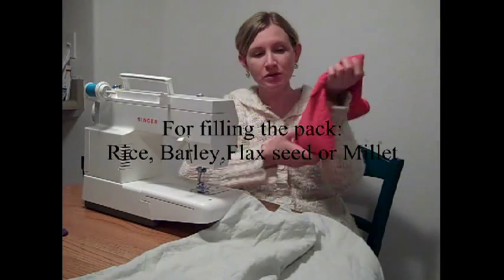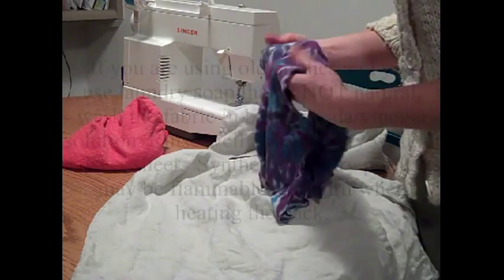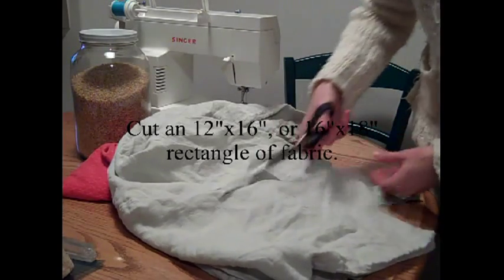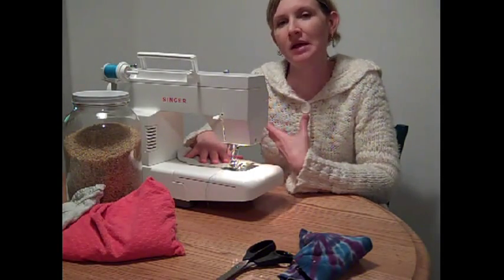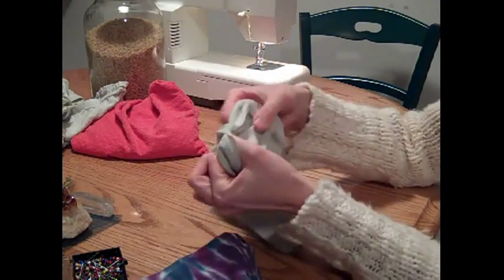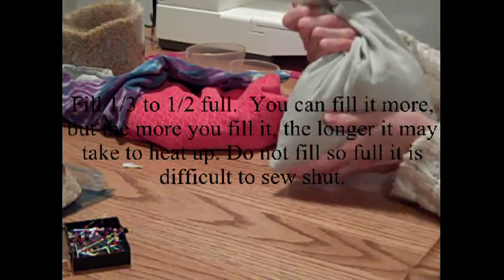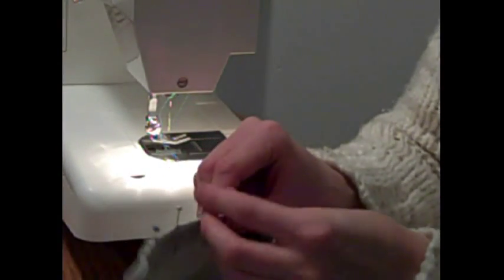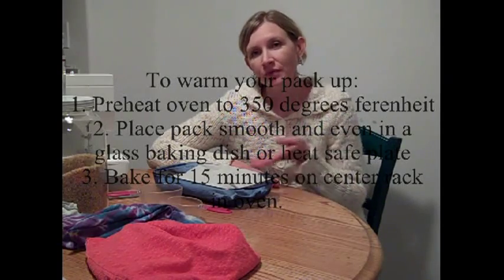How to Make a Warming Abdomen Pack for Fertility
Learn how to make a warming abdomen pack for fertility.  Warming abdomen packs are a great alternative to hot water bottles & heating pads for castor oil packs.  Warming abdomen packs are beneficial for reducing PMS, menstrual cramps, promoting circulation and healing of the reproductive organs, bringing heat to a cold uterus and relaxing the uterus.

Links for this video:

Natural Fertility Resources

When the world says, "Give up," Hope whispers, "Try it one more time."
~Author Unknown